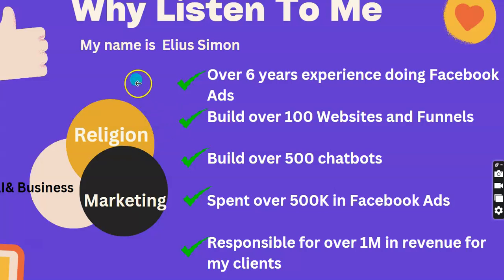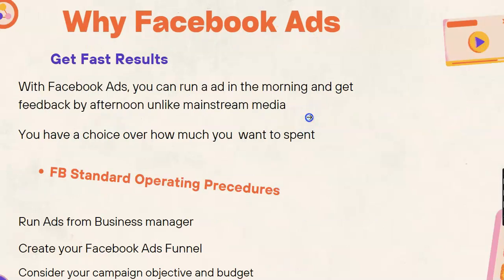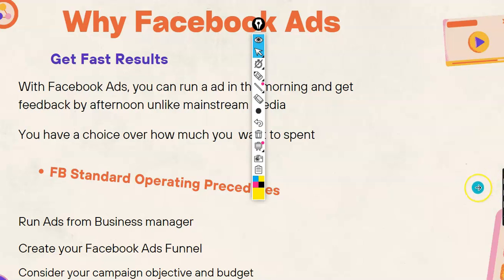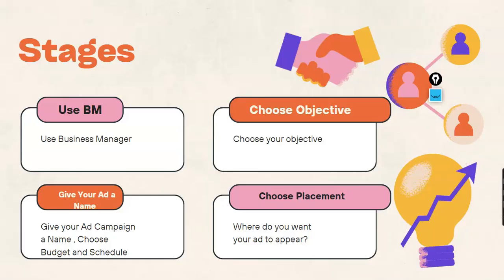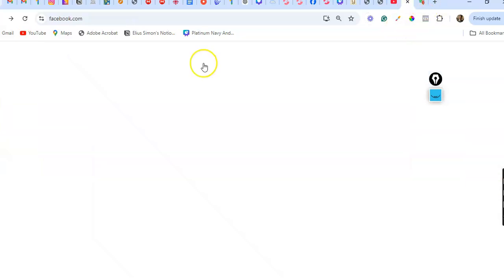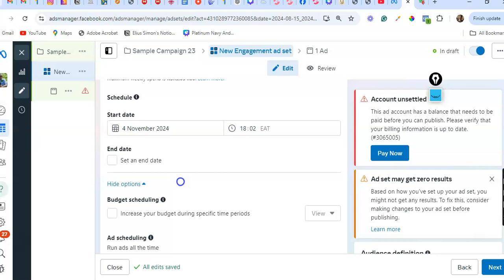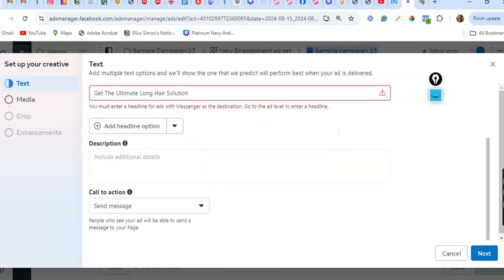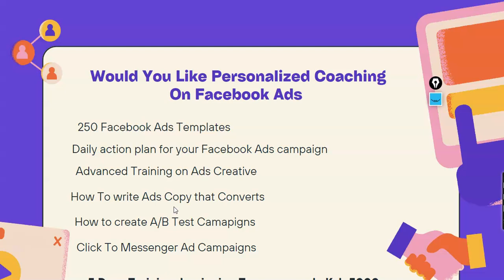How To Create a Successful Facebook AD Campaign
Want to learn how to create a Facebook Ad Campaign that truly delivers results? In this comprehensive guide, we’ll walk you through every essential step to set up a successful Facebook ad from scratch, even if you’re a complete beginner. By the end of this video, you’ll know how to reach your target audience, maximize your budget, and optimize your ads for conversions.

📌 What You’ll Learn in This Video:
Setting Up Your Facebook Ads Manager: We’ll show you how to navigate the platform and configure your account for success.
Understanding Campaign Objectives: Learn which objectives to choose to match your business goals, whether you want more traffic, brand awareness, or sales.
Audience Targeting Techniques: Discover how to use demographics, interests, and behaviors to find your ideal audience.
Crafting Compelling Ad Creatives: Tips on writing engaging ad copy and selecting images or videos that capture attention.
Budgeting and Bidding Strategy: Insights on how to allocate your budget and choose the right bidding options to get the most value.
Ad Placement Strategies: We’ll explain where to place your ads for the best performance, including Facebook Feed, Stories, and more.
Measuring and Analyzing Performance: Learn how to use Facebook Analytics to track your ad performance and optimize for future campaigns.
💡 Tips & Tricks Included:
How to A/B test different elements of your ads.
The importance of the Facebook Pixel and how to set it up.
Mistakes to avoid that could cost you money.
👉 Watch until the end for bonus tips on optimizing your ads to boost your ROI!